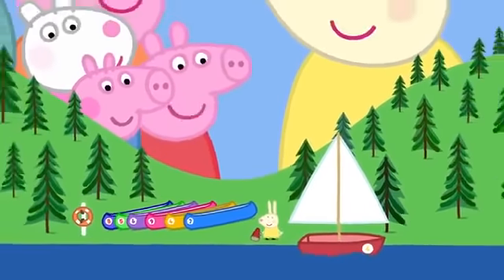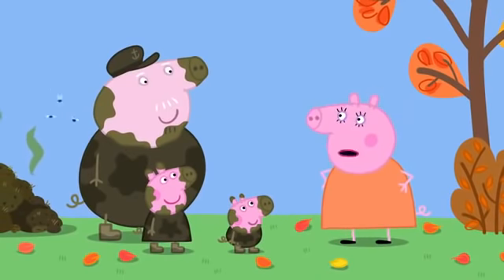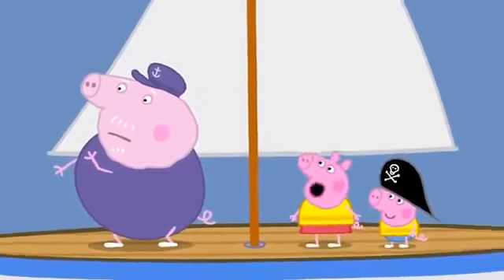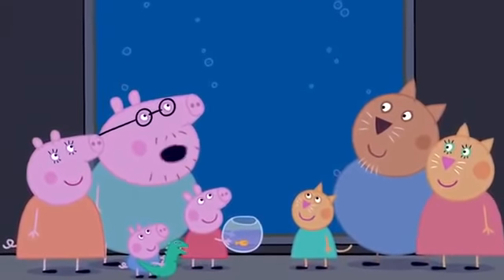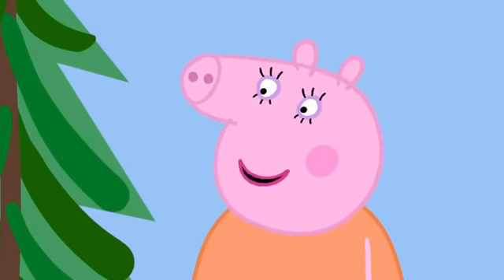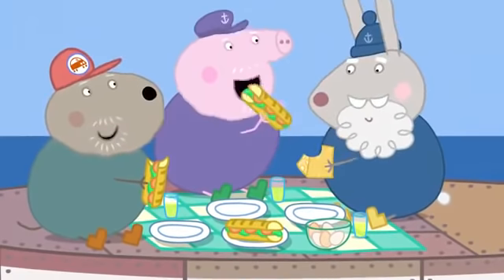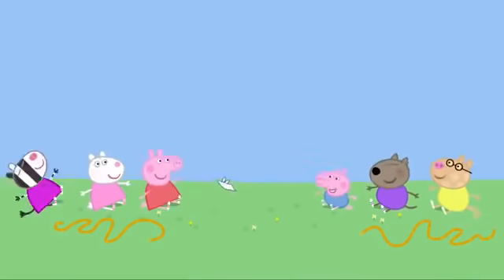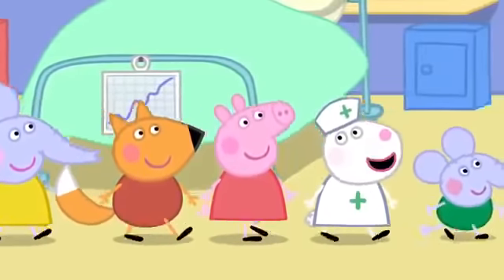Peppa Pig Official Channel | Giant Peppa Pig at the Tiny Land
Peppa Pig Full Episodes | Season 8 | Compilation 70 | Kids Video